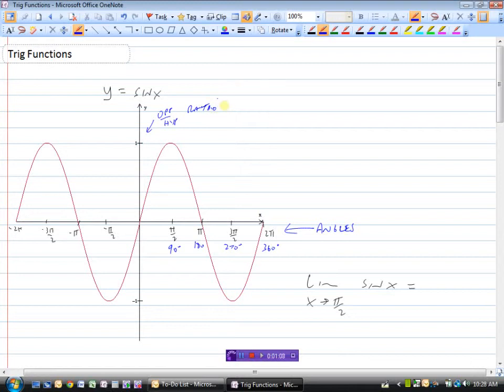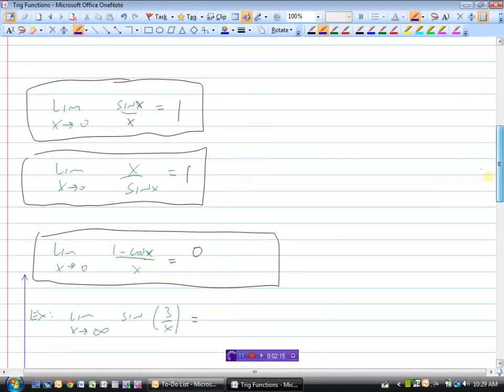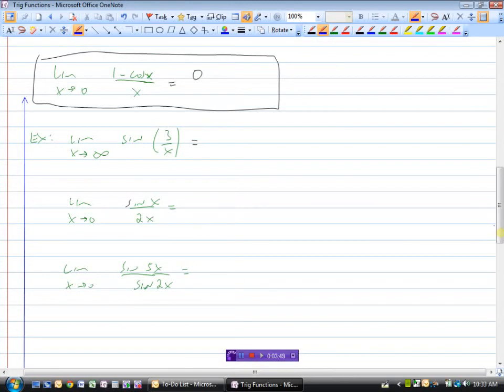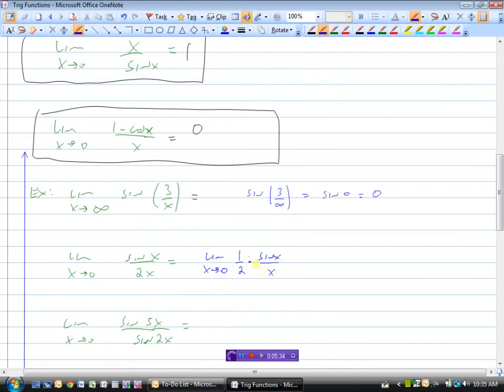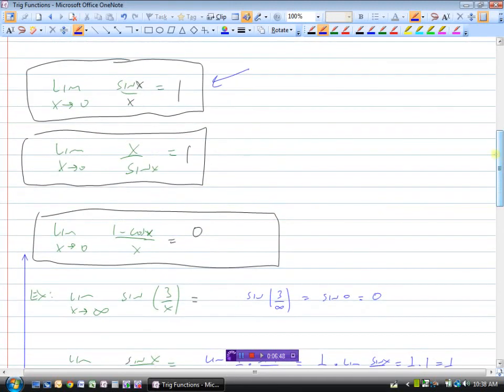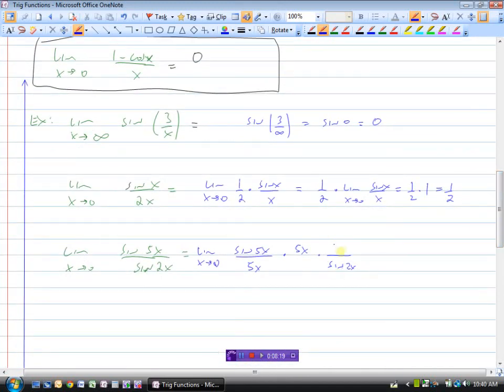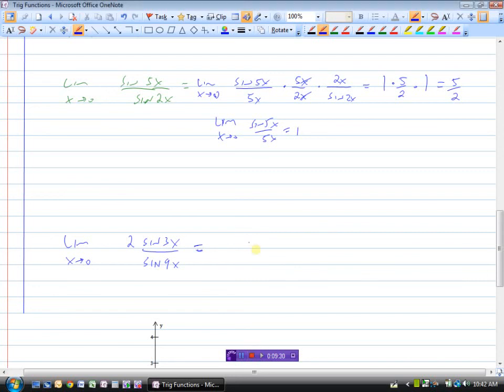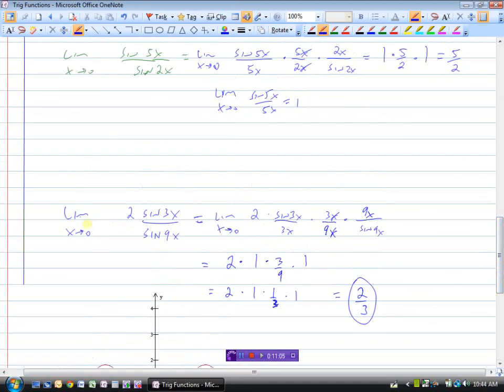Limits of Trig Functions